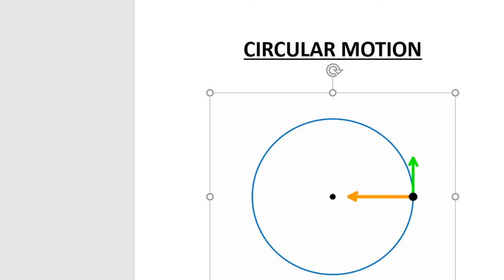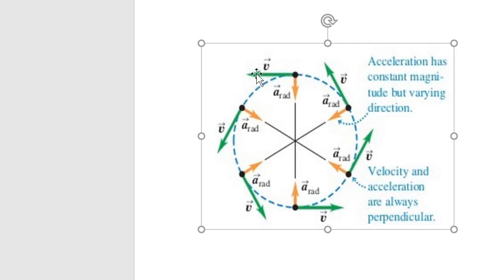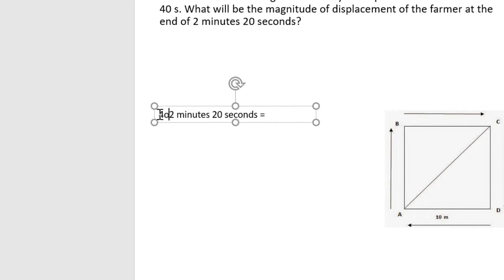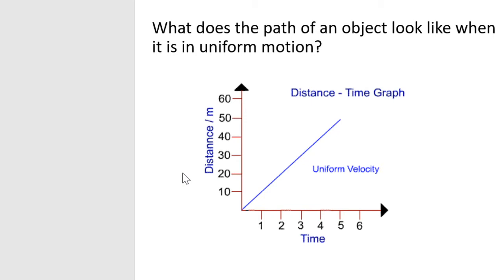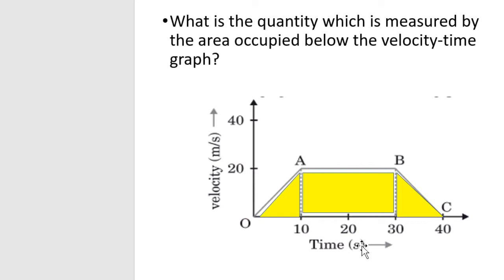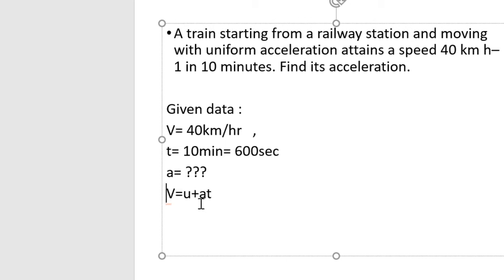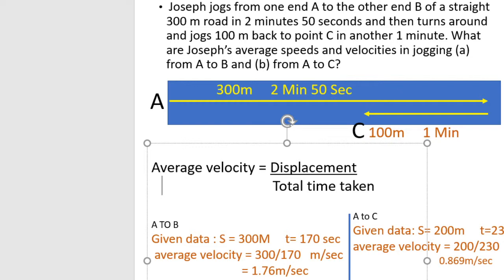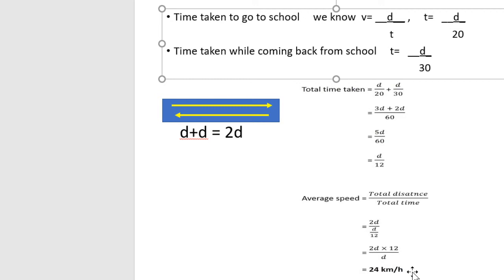Class 9th : Motion part 2